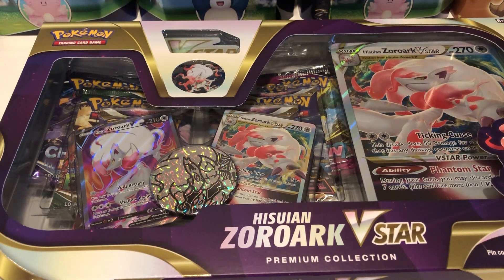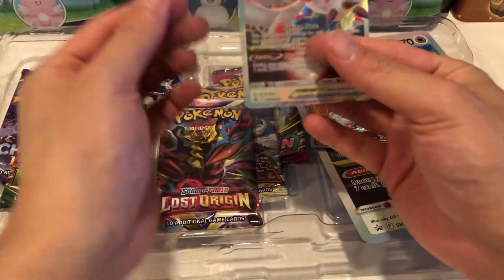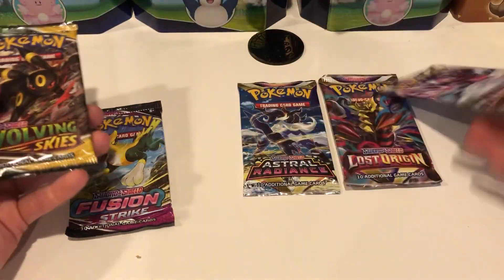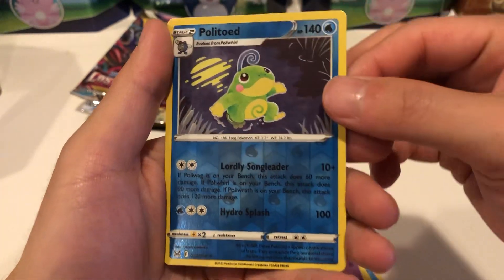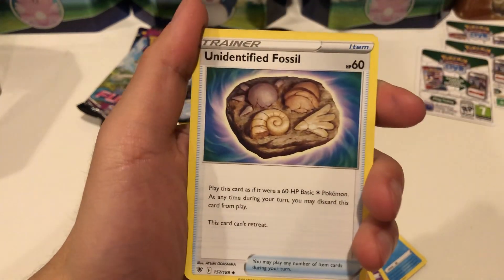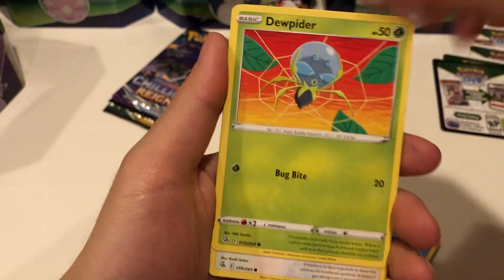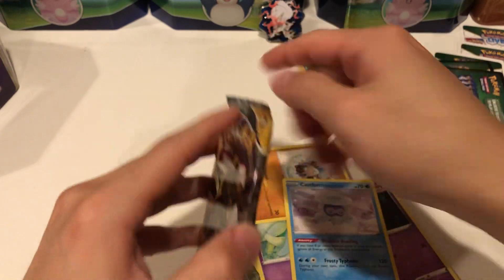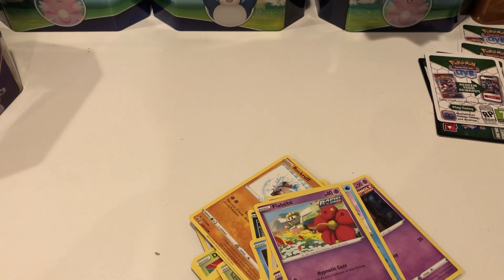Opening a Hisuian Zoroark VStar Premium Collection Box - Is it worth…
Hisuian zoroark vstar box